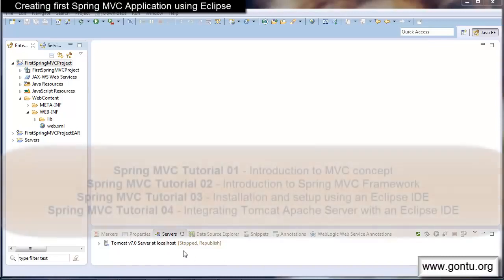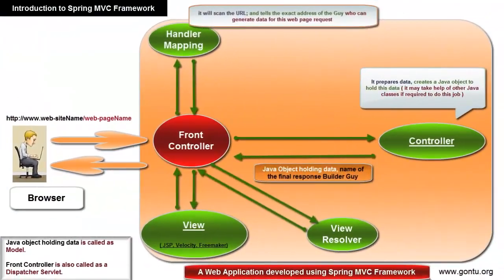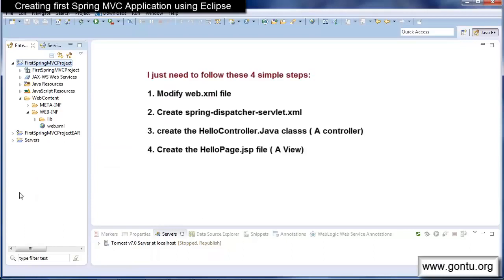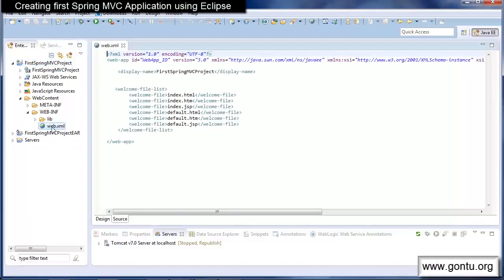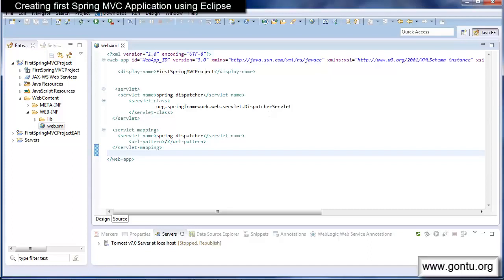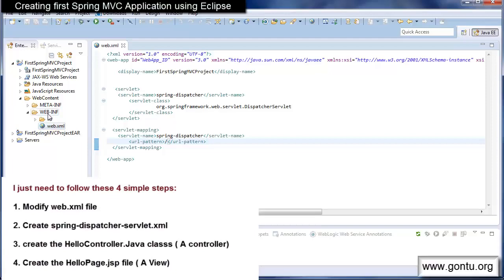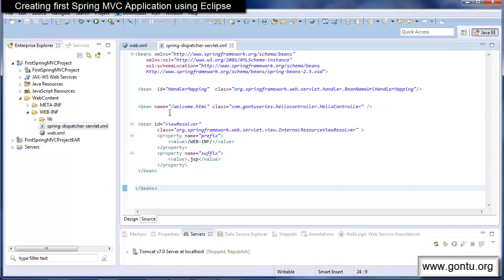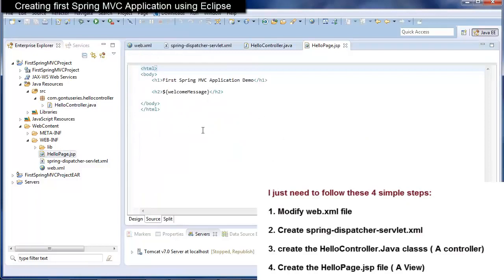Spring MVC Tutorials 05 Creating first Spring MVC Web Application using Eclipse IDE 01